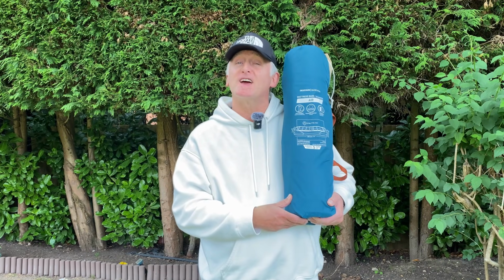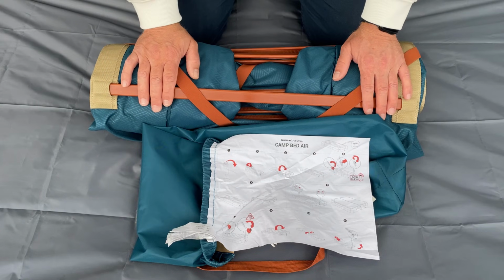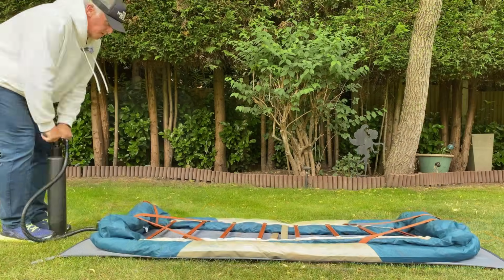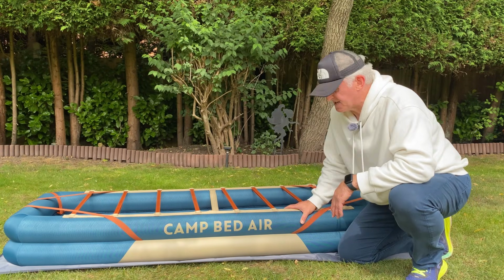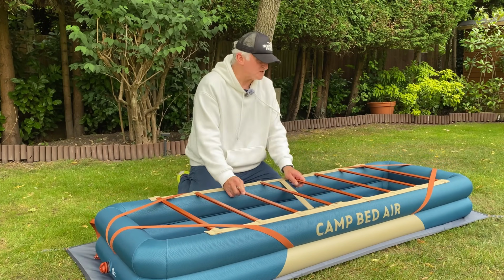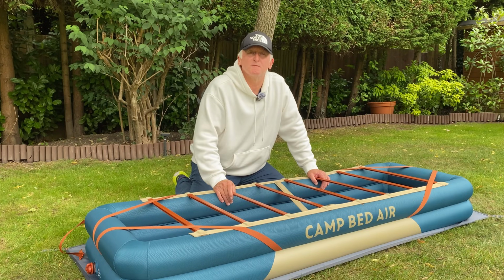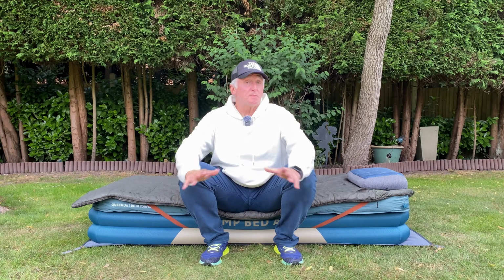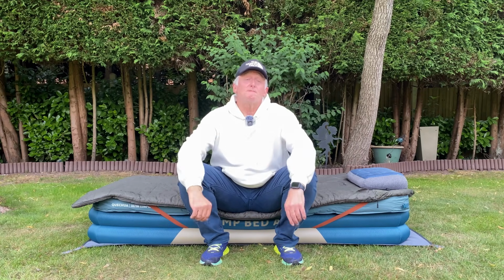Decathlon Quechua Camp Bed Air - Inflatable Camping Bed Base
🎥 In this video, we have a good look at the Decathlon Quechua Camp Bed Air. I’m sharing my honest thoughts after using it myself. The camp bed is reasonably priced, easy to assemble and inflate, well made, and it’s packed with great features. It’s super comfortable and guarantees me a restful night’s sleep — perfect for those who suffer from back pain while camping. I used to wake up with some back discomfort, but with this camp bed, that’s a thing of the past. Many other campers online have noticed the same improvement in their back health.

✅ Pros:
➥ Durable and well designed
➥ Fast and simple to set up and pack away
➥ Super comfortable — perfect for a great night’s sleep
➥ Ideal for people with back issues

❕ Cons:
➥ Storage bag is a bit small, making it tough to put away

Other than that, I highly recommend the Decathlon Quechua Camp Bed Air if you’re looking for a comfortable, reliable, and reasonably priced camp bed base for your next adventure!